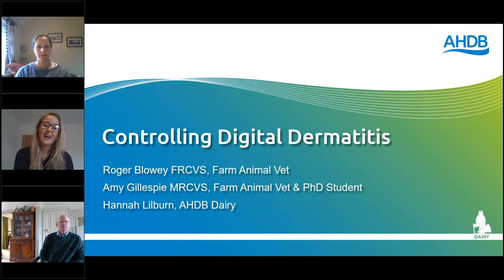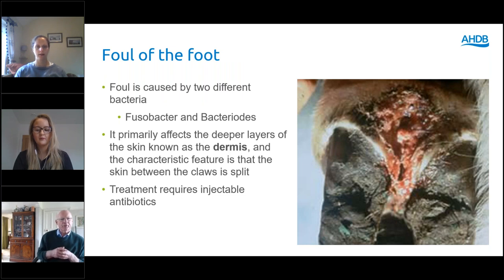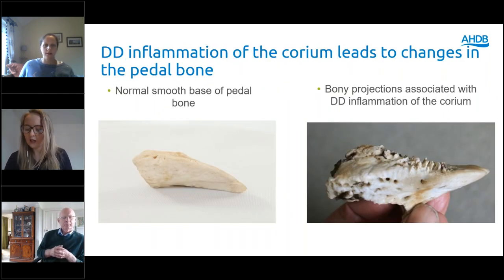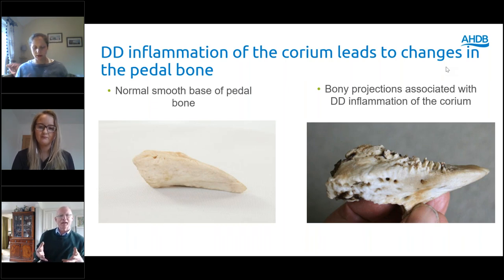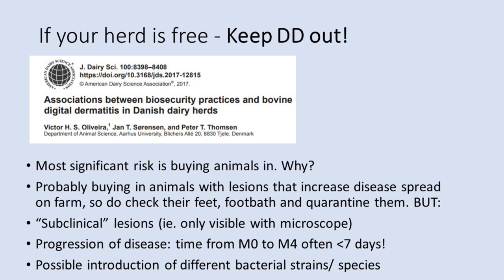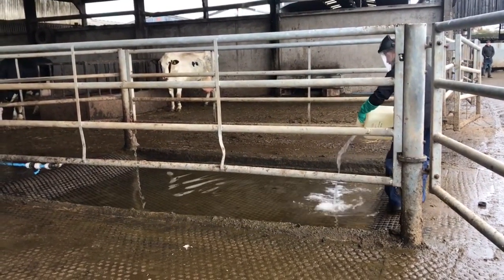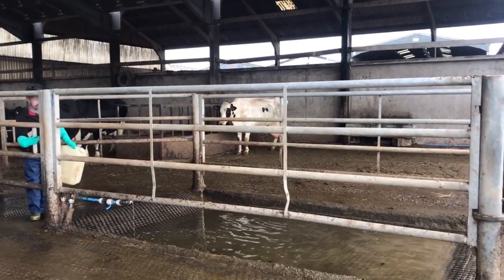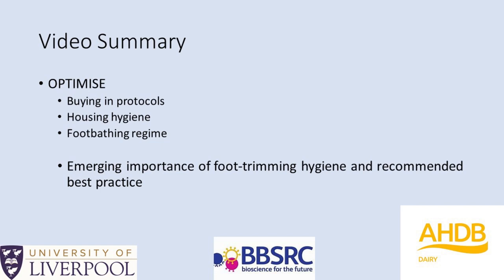Controlling digital dermatitis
Catch up on this webinar where cattle mobility specialists Roger Blowey and Amy Gillespie discuss how digital dermatitis can be reduced and controlled on your farm.

You will hear how knife disinfection can reduce transmission and about the impact of bought in stock. You’ll learn how to control the disease using appropriate footbath protocols and correct slurry management.

Bovine digital dermatitis is an infectious foot disease of cattle affecting many dairy herds worldwide. It’s a major welfare concern and can result in extra treatment costs, milk yield loss and reduced reproductive performance. It can spread quickly between individual animals and herds on different farms, which can be difficult to control once infection takes hold.

In this webinar you will learn:

- How to correctly enforce biosecurity through knife disinfection and through mitigating the risks from buying in animals
- Appropriate footbath protocols to control digital dermatitis
- How slurry and housing can impact digital dermatitis

Explore AHDB’s broader work supporting the dairy sector including helpful guidance, tools and publications on key topics by visiting